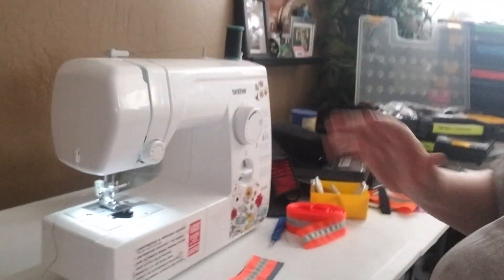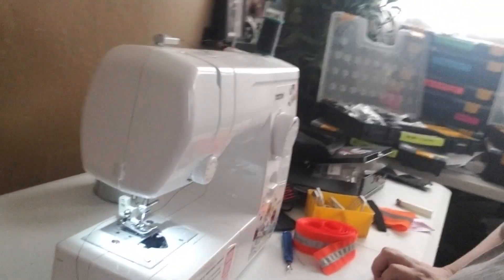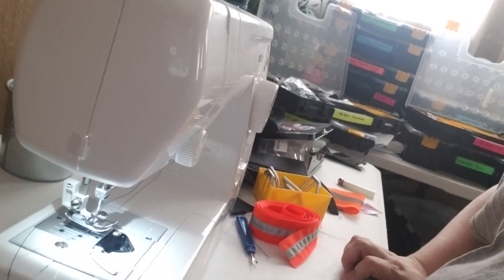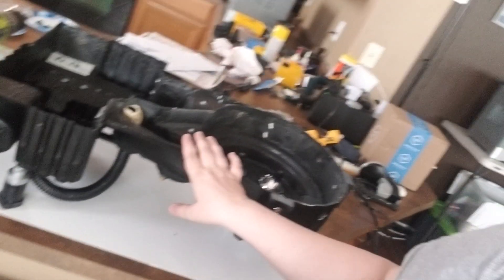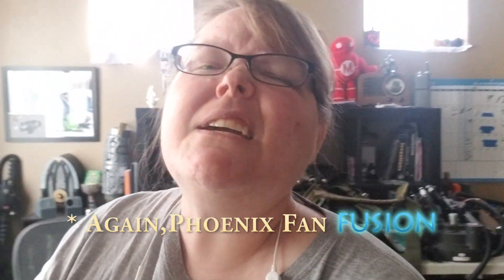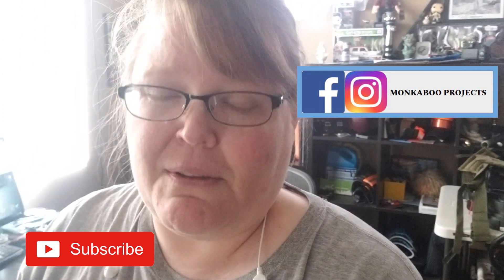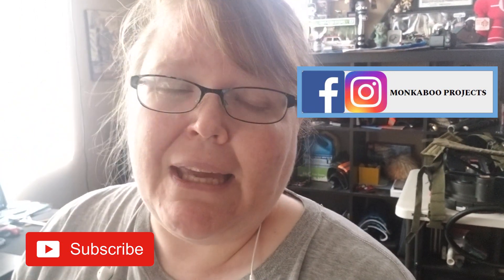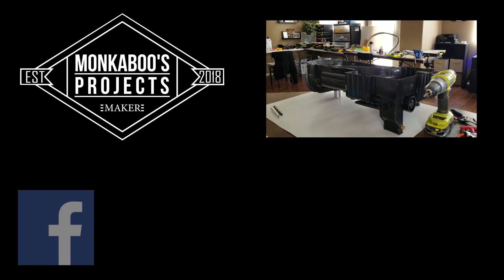Dremel 3D20 issues, motherboard hiccups, Phoenix Fan Fusion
This past week, my 3D printer broke and so did my sew machine. Hiccups with motherboards for projects, but I was able to get some lights installed into a project. With less than 4 days until Phoenix Fan Fusion 2019, things are going to be tight.

My camera, in this video, I shot fully on my Samsung Galaxy 8+

Targus TG-42TT

I will be working on projects for the next 90 days. I could really use some coffee: